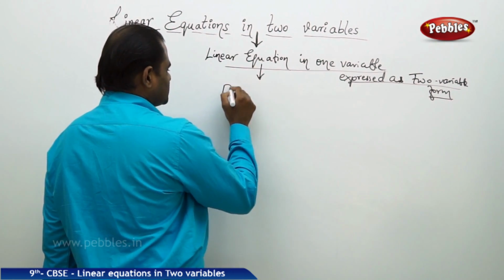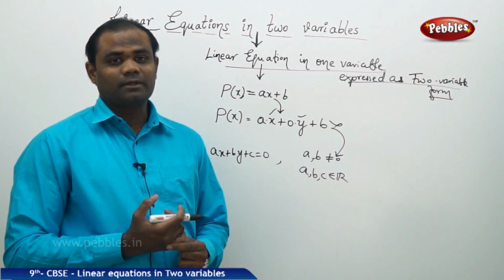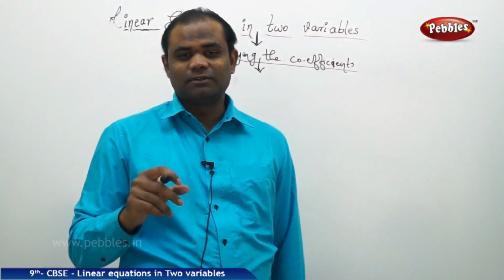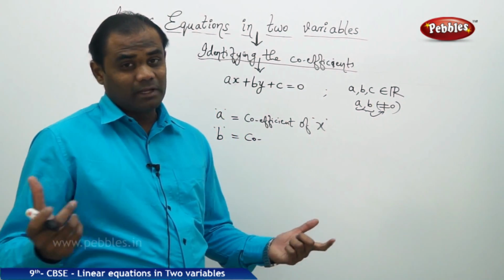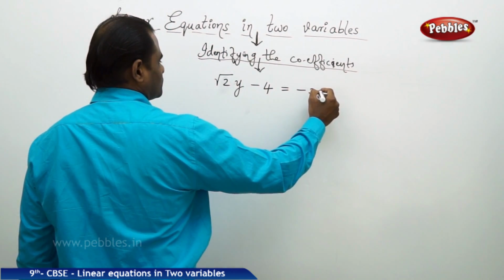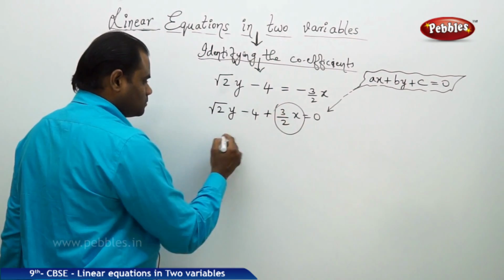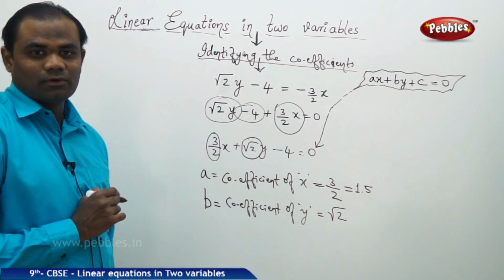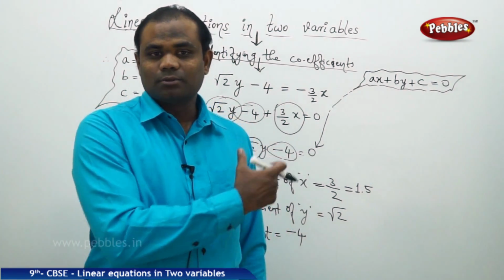Linear Equation in one Variable : Linear Equations | Mathematics | Class 9 |CBSE Syllabus